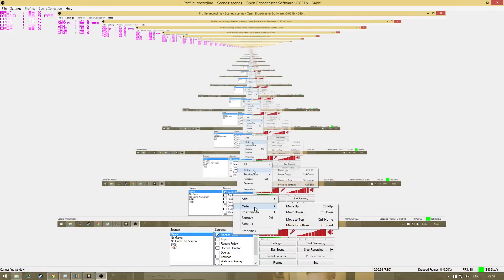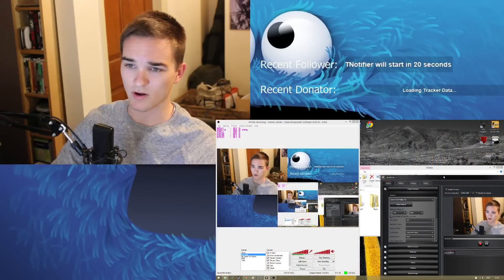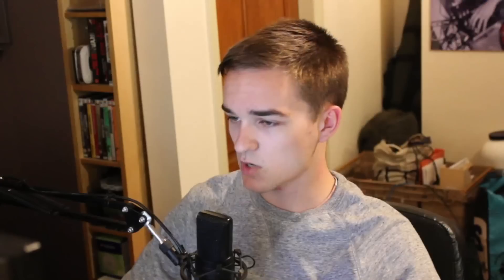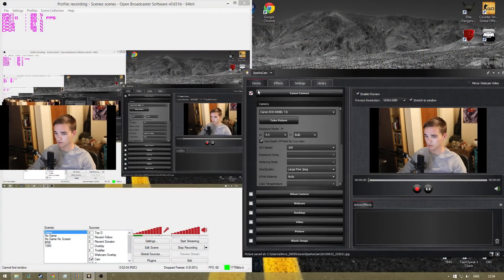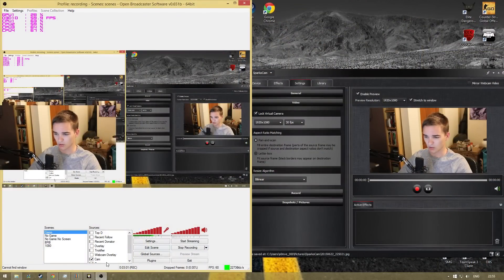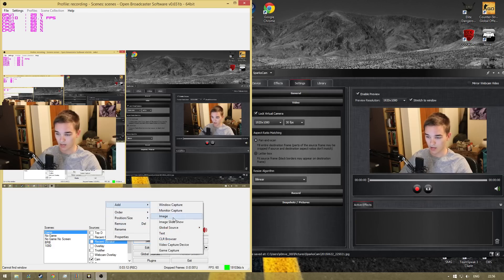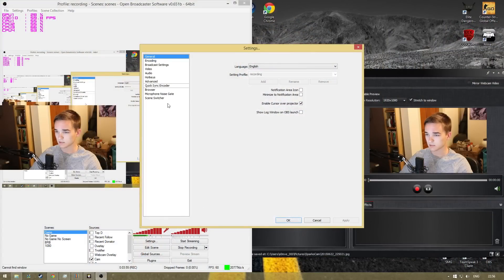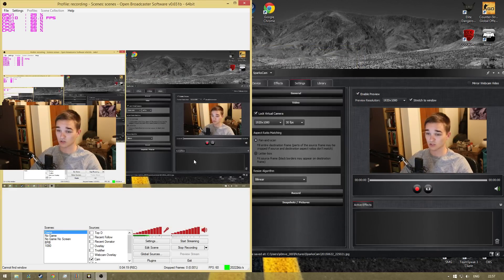How To Use A DSLR in OBS As a Webcam (No Capture Card - Sparkocam)